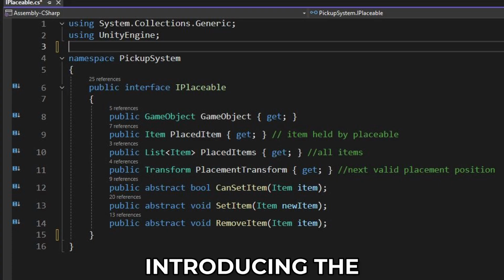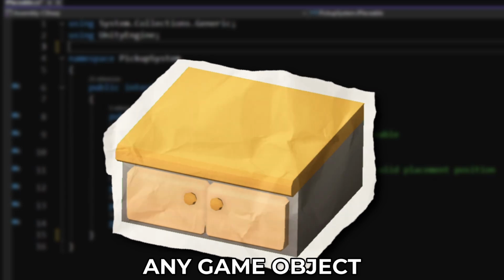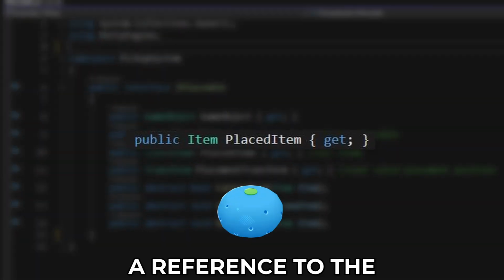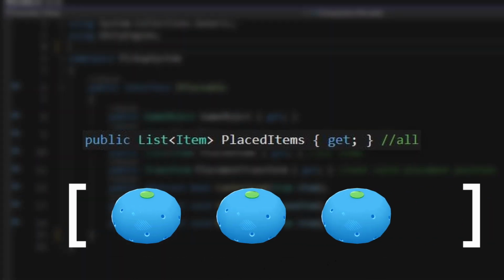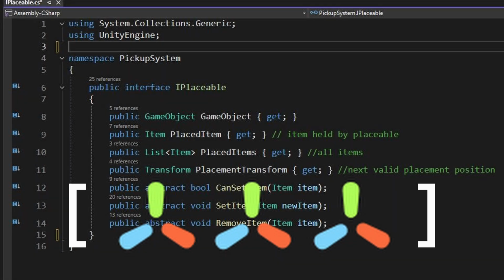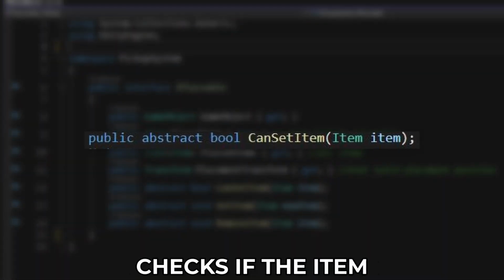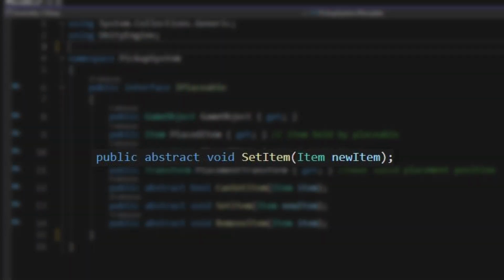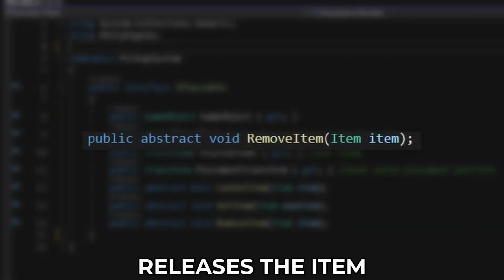I Added Cooking to my Pokemon Fan Game | Slowpoke Cafe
Welcome to Slowpoke Café! In this indie game devlog, I’m building a Pokémon-inspired cooking game from scratch using Unity and Blender.

This series takes inspiration from games like Overcooked blending frantic cooking mechanics with the charm of Pokémon Brilliant Diamond and Shining Pearl (BDSP).

Whether you're a Pokémon fan, a game developer using Unity, or just love watching indie devs struggle, this devlog is for you.

Chapters
00:00 Intro
00:29 Mechanics Breakdown
01:33 Implementation
05:00 All Together
Credits and Assets
BDSP Models- Pikapika-2000 & Sup3rD3v1ant101
Resturant Assets- Restaurant Bits by KayKit

Music
Trama Center OST
Scissor 7 OST
Mewmore Virbank City Remix